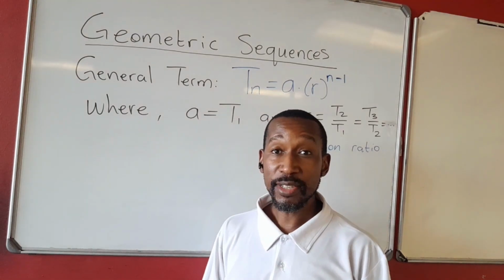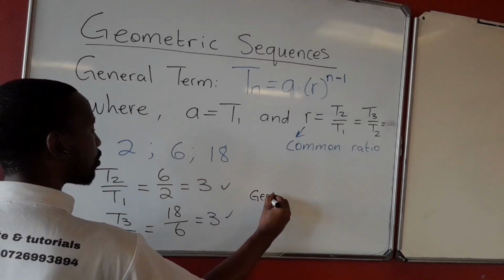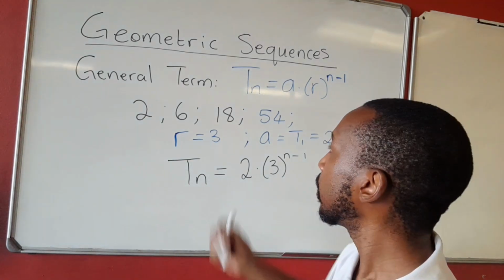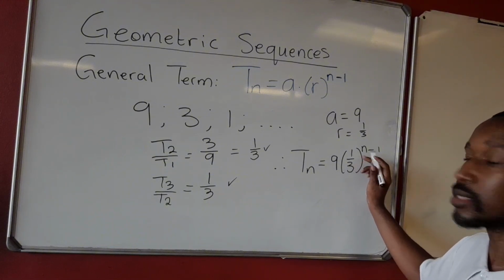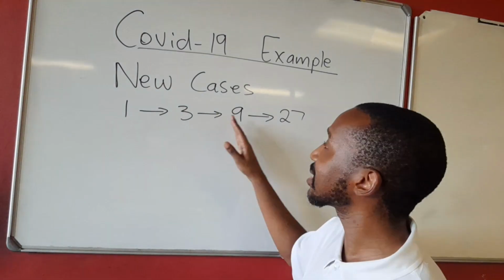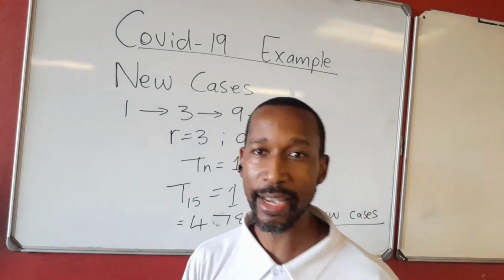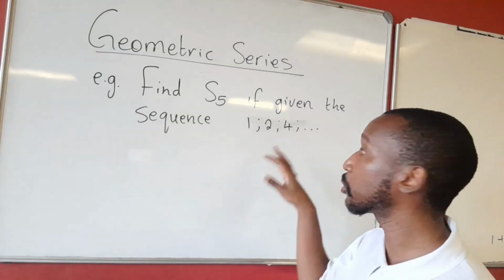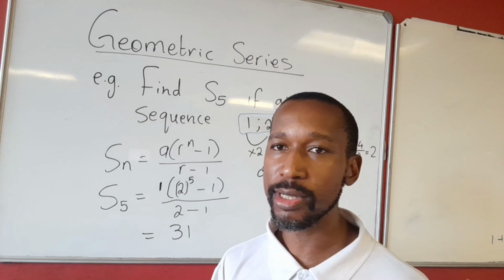Geometric sequences and series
This video deals with finding the general term of geometric sequences as well as calculating the geometric series (sum of geometric terms)